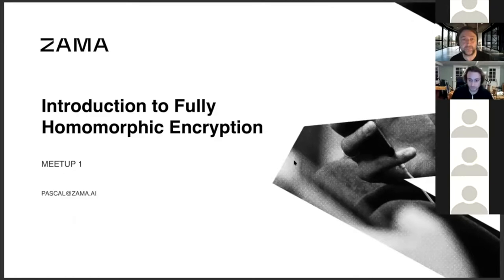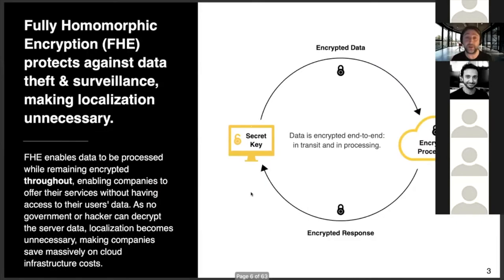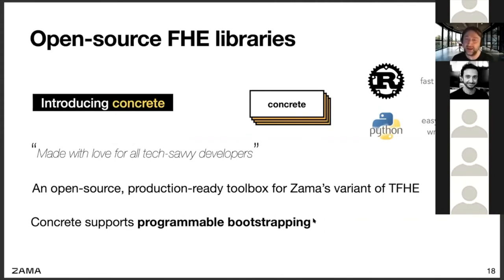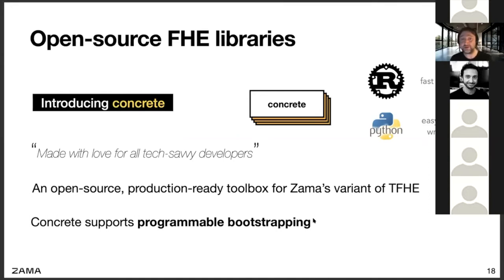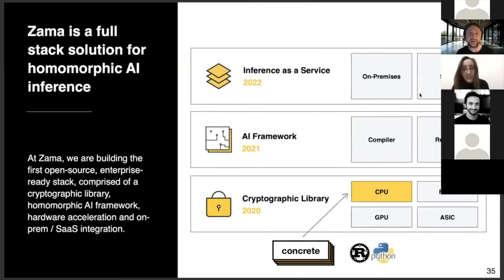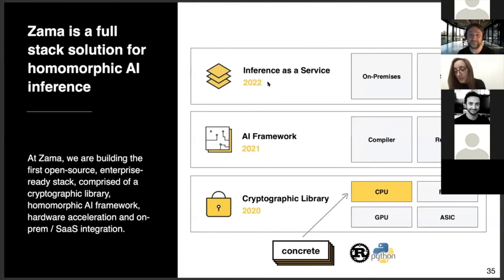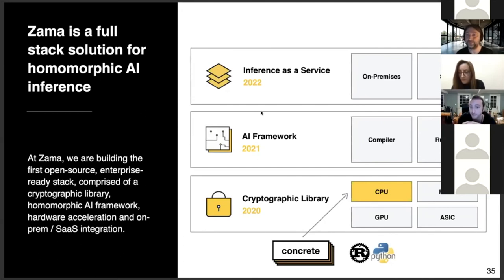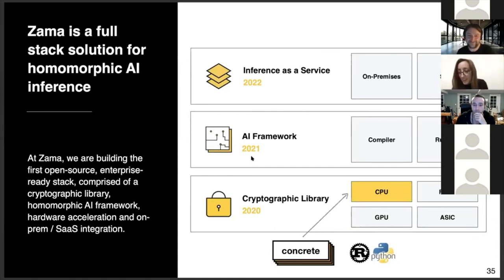Introduction to FHE (Fully Homomorphic Encryption) - Pascal Paillier, FHE.org Meetup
Pascal Paillier, famous cryptographer and COO/co-founder of Zama introduces FHE (Fully Homomorphic Encryption), and gives examples of the most recent techniques and applications, during the very first FHE.org Meetup in 2020.
Discover what FHE is and how it works.

Presenter: Pascal Paillier.
Meetup: FHE.org.